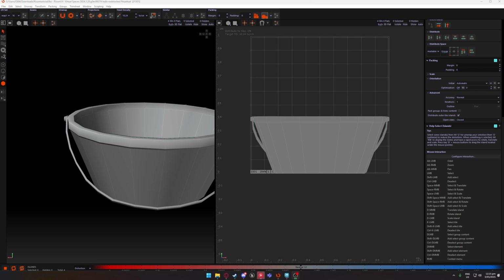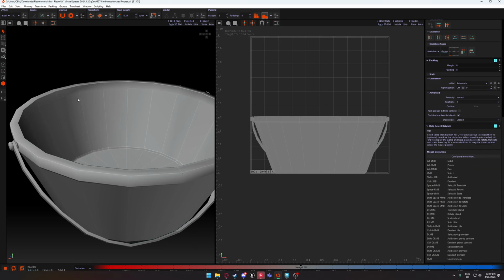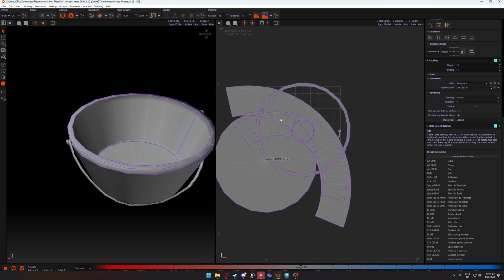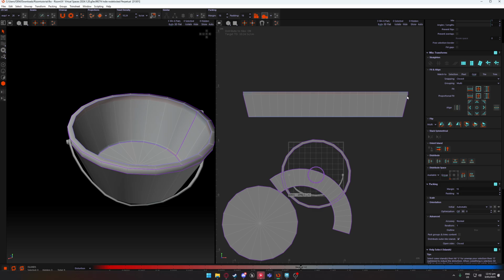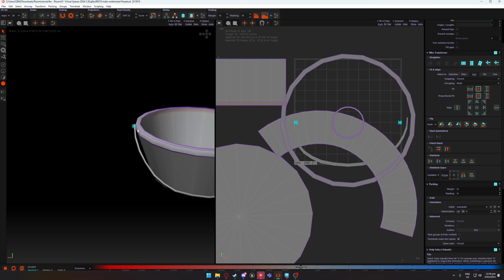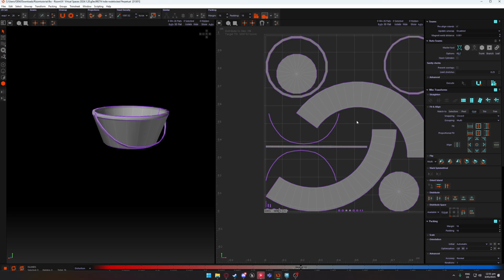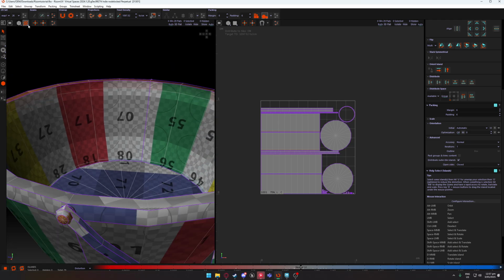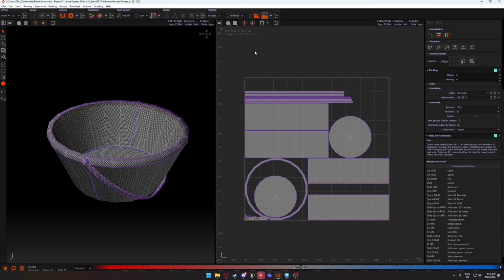RizomUV Beginner Tutorial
In this video I cover the majority of tools that I use within Rizom. I am not covering every single tool but just the main tools that I believe most people will be using.

0:00 Intro
1:12 Personal Changes I Have Made To RizomUV
3:16 How To Select
5:08 Brief Coverage Of Auto Hiding
6:12 Change Resolution
6:59 Add Seams & Weld
9:35 Unfold/Unwrap & Optimize
10:50 Straighten UVs And Constrain Edges
16:54 Projection
17:23 Setting Texel Density
18:16 Select Similar & Update Similar & Group Similar
23:35 Packing & Optimizations
28:20 Using Checkerboard/Check Distortions
31:15 Final Optimization Tool
33:50 Saving
34:30 Outro